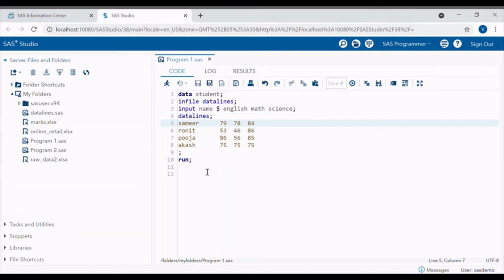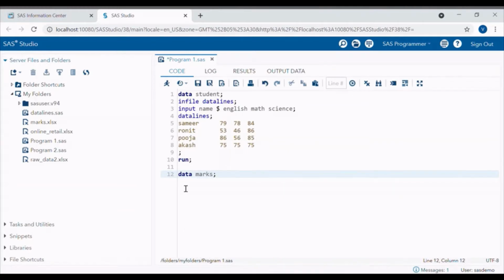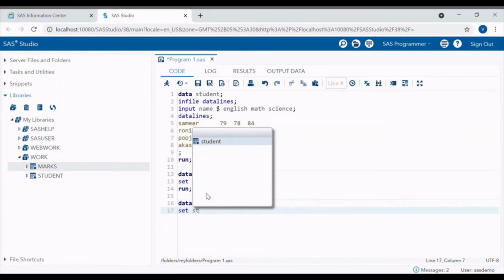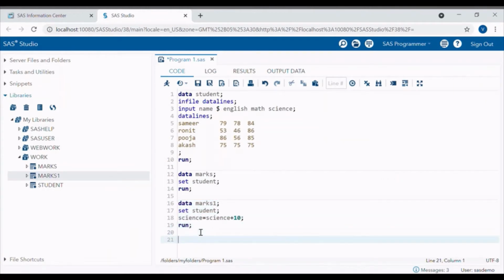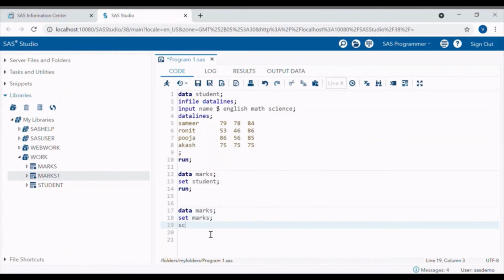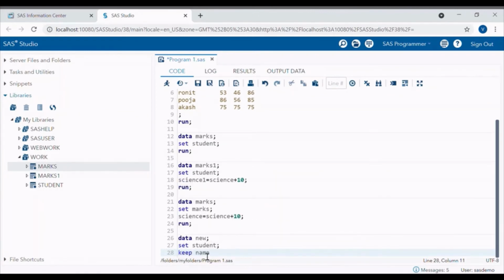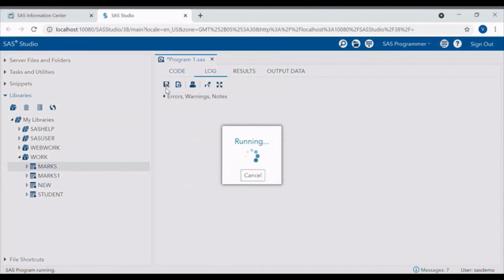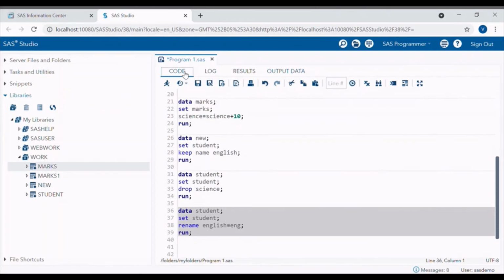Basic data manipulation using Data Step and keep, drop & rename statement in SAS .